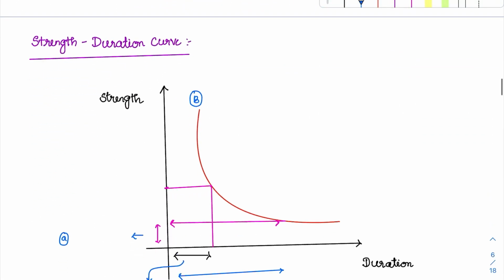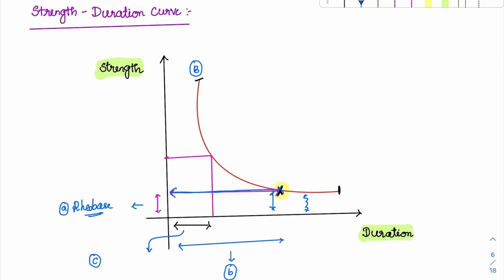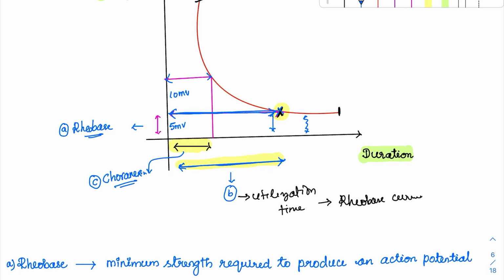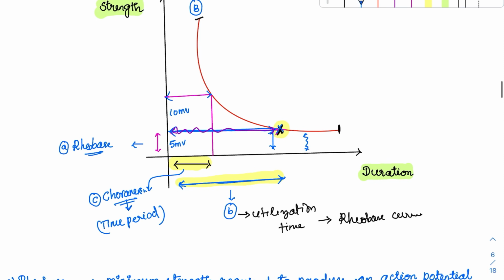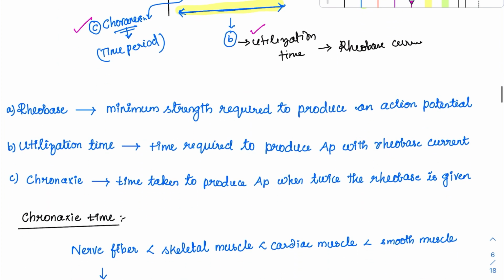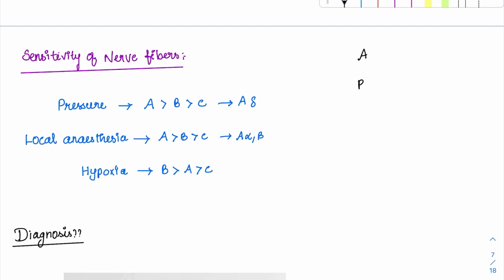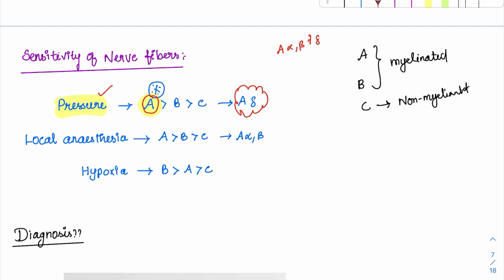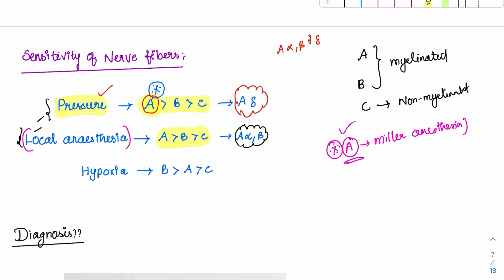Strength Duration Curve - Rheobase, Chronaxie & Utilisation time - MCQ concepts